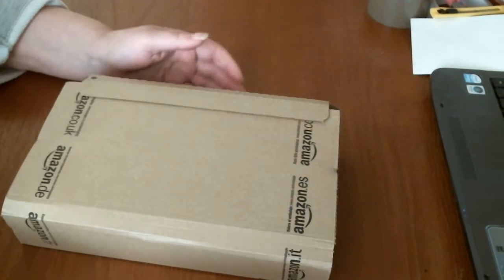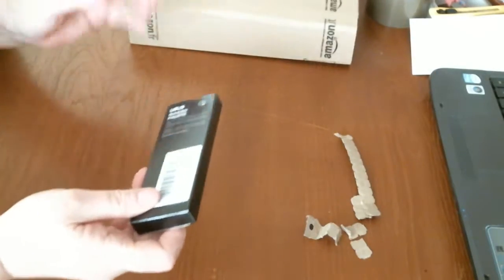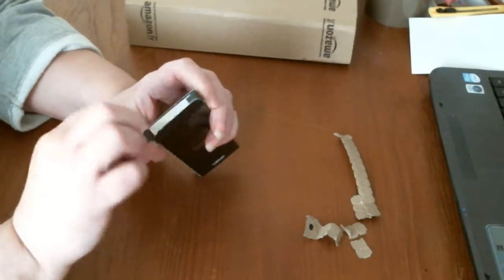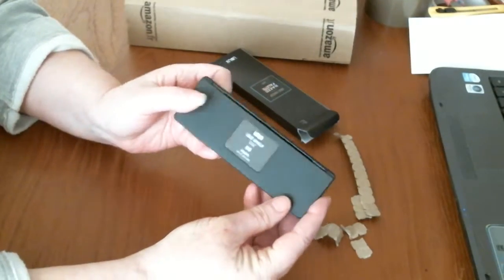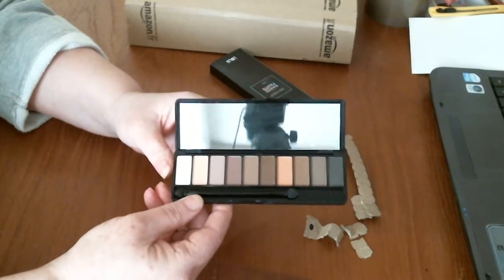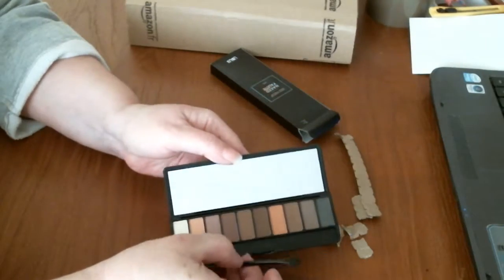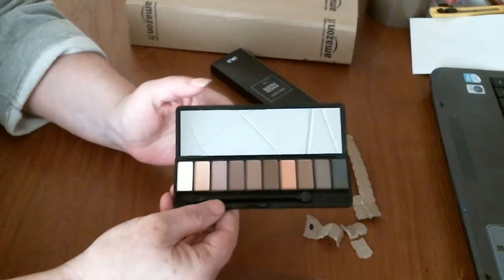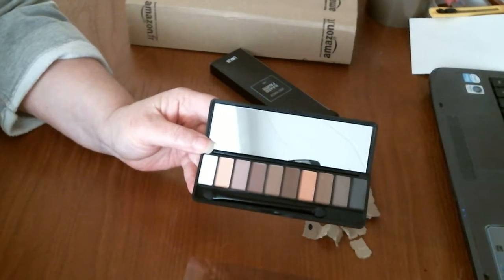EYE SHADOW PALETTE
10 Colours Glitter Eye Shadow Palette, Shimmer & Matte Highly Pigmented Professional Rose Gold Bronze Nudes Eye Shadows Cosmetic with Mirror & Brush
Palette of 10 velvety shades, there is a wide range of metallic nudes, bronze &warm mattes, so you can vary your look from daily makeup to sexy smoky eyes makeup
A small and exquisite palette with textured highly saturated eyeshadow, double ended applicator and a fixed little mirror, portable for travelling and perfect for any type of makeup
Ideal for makeup beginners or professionals, shades are very pigmented which can make you dazzlingly shinning at a party
Secure ingredients for all types of skin to care eye skin around and can last most of the day without reapplying
This pearlized palette is a sweet gift for your girlfriend, colleagues and suitable for work makeup, party makeup or casual makeup for different occasions, casual, club, wedding